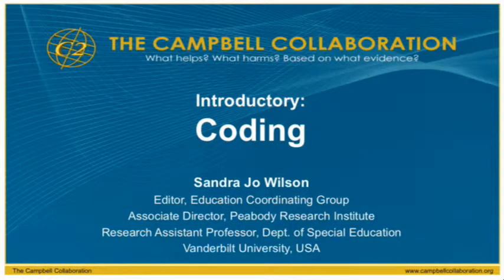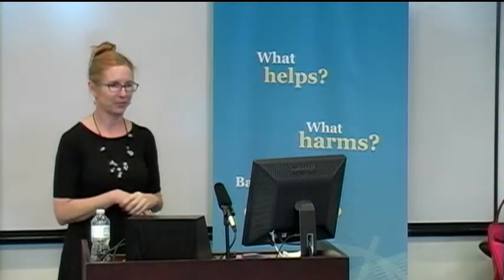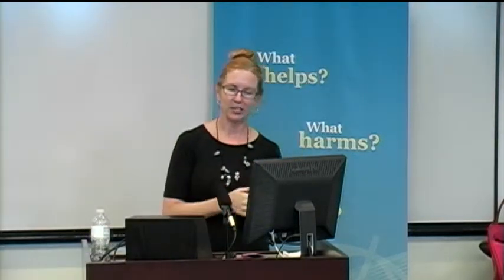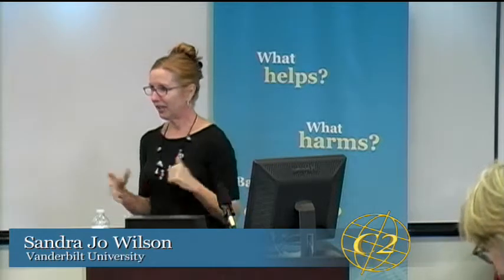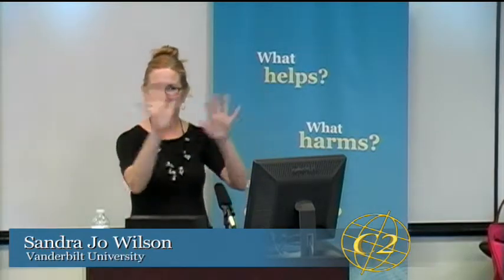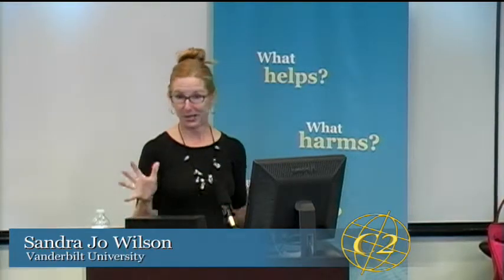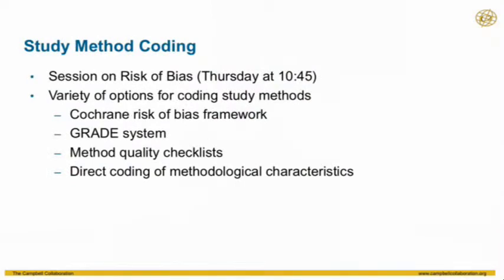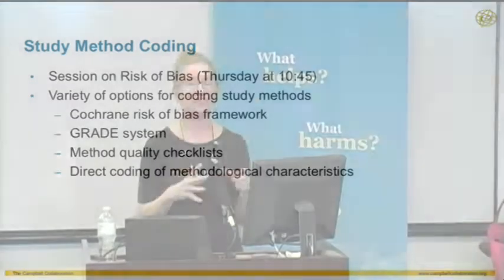Coding, Sandra Jo Wilson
Editor of the Campbell Education Coordinating Group Sandra Wilson talks about data extraction, or coding, for systematic reviews.

This presentation was recorded at the 2013 Campbell Colloquium in Chicago. Find out more about the work of the group today, and about the Campbell Collaboration,